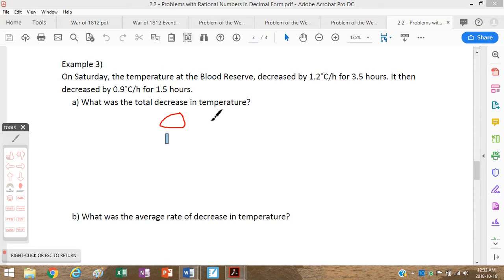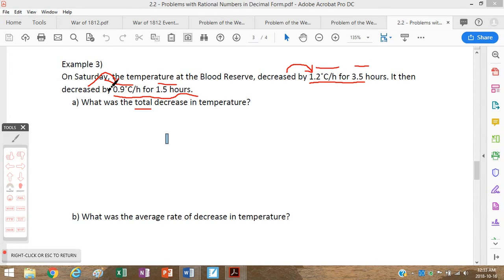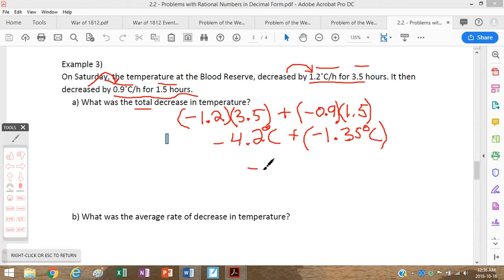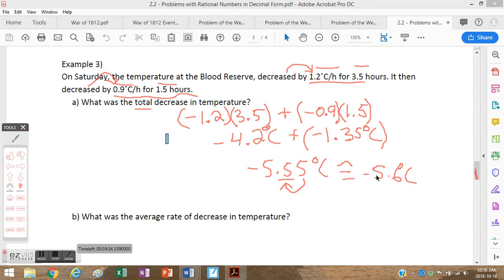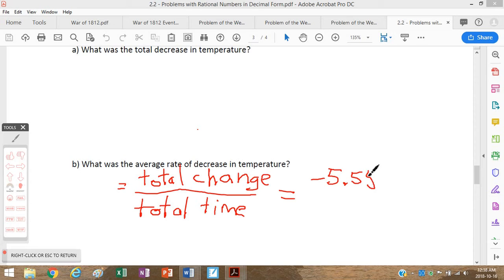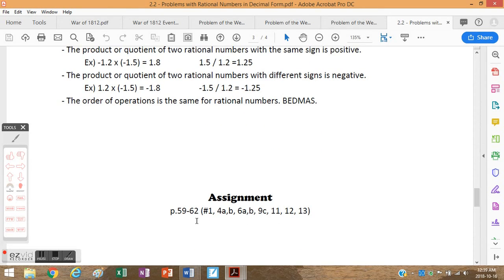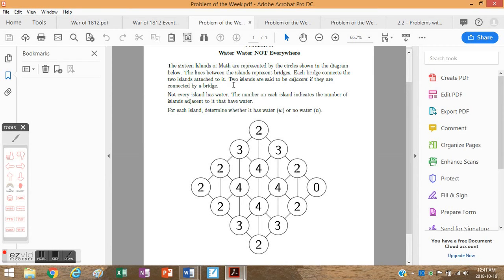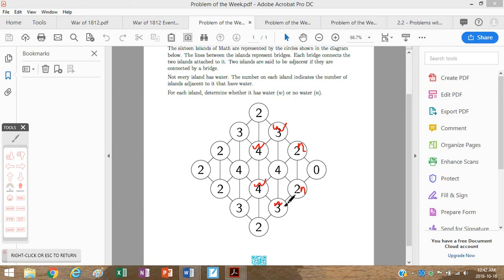Math 9 Topic 2.2 Summary